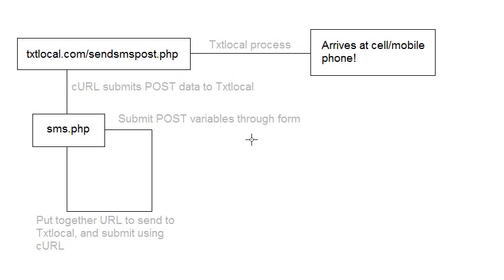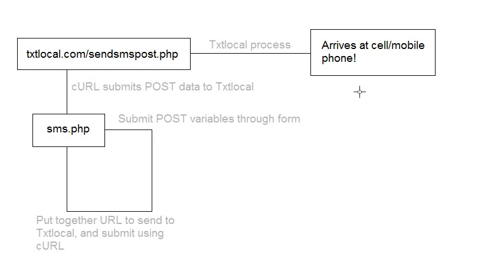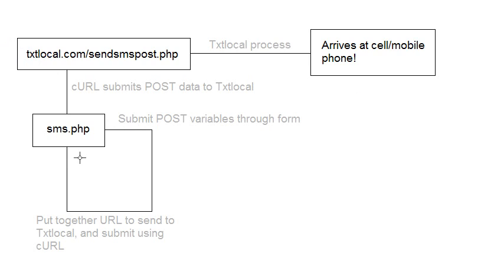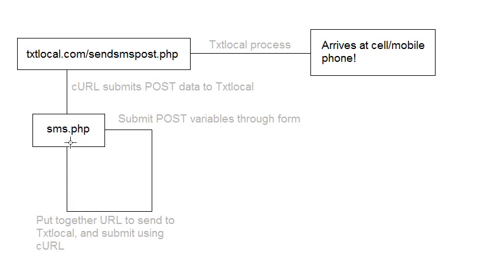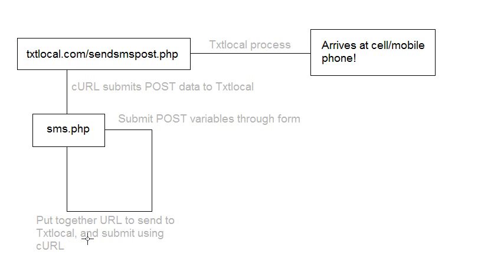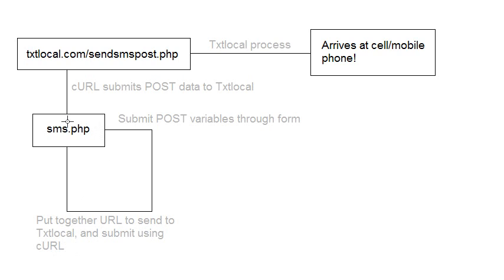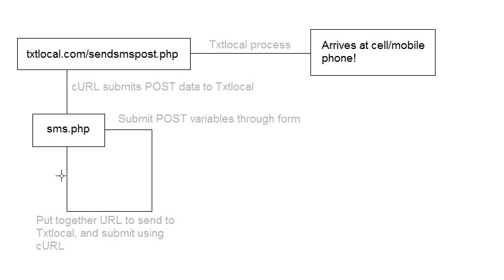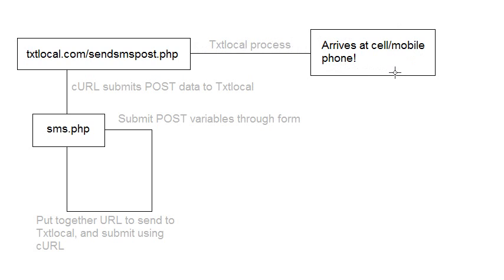PHP Tutorials: Sending a SMS message using PHP (Part 2)